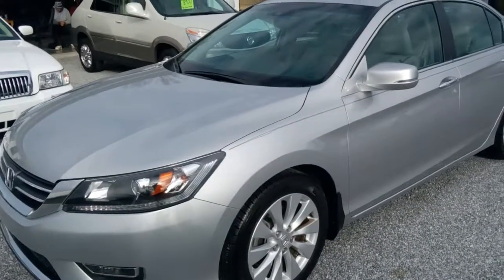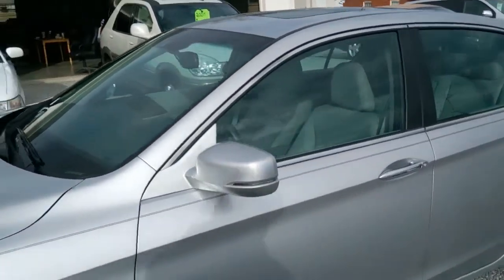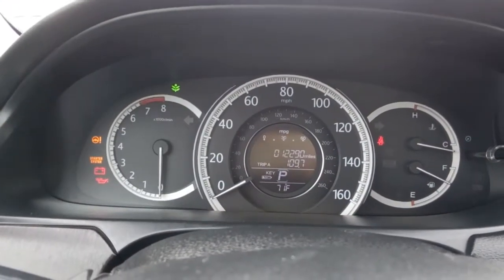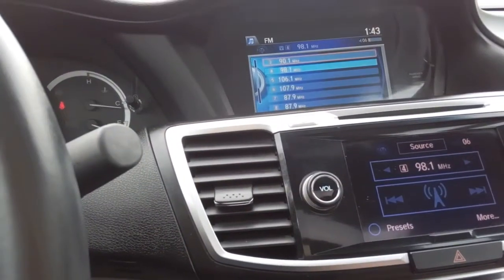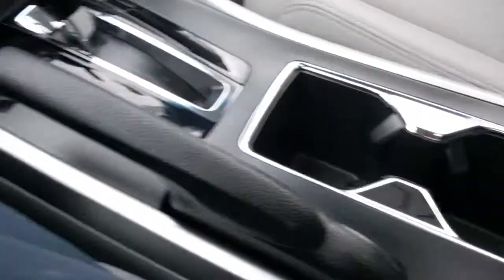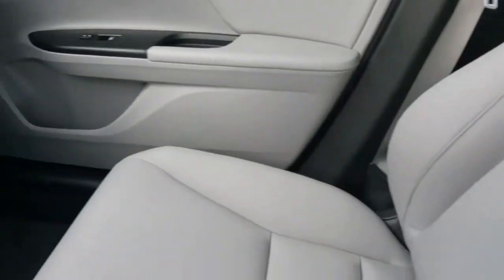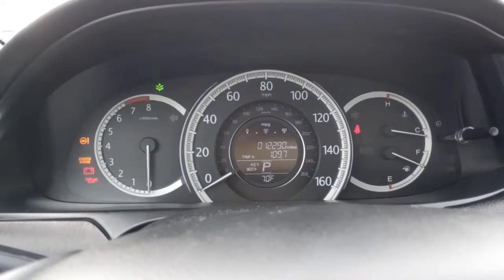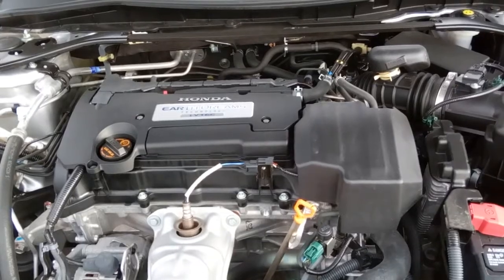2013 Honda Accord - Silver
This is a Luxury Edition Accord with leather,sunroof and Nav.
Excuse the lousy audio in the first segment but it was rather windy today!